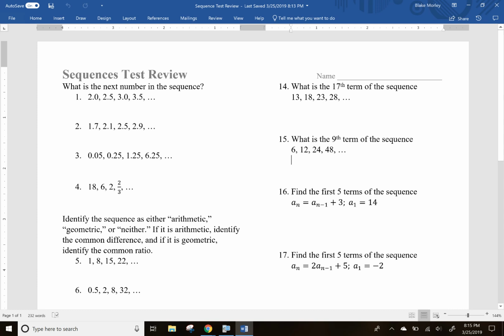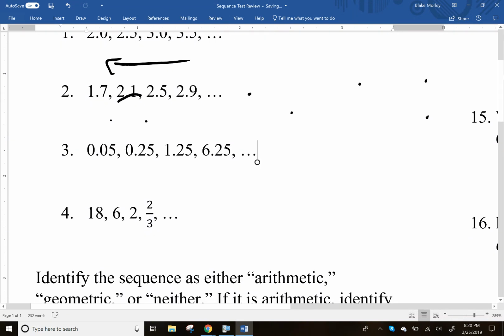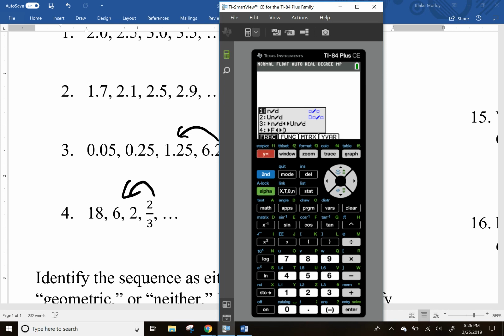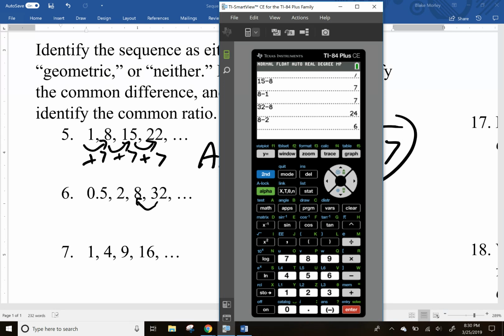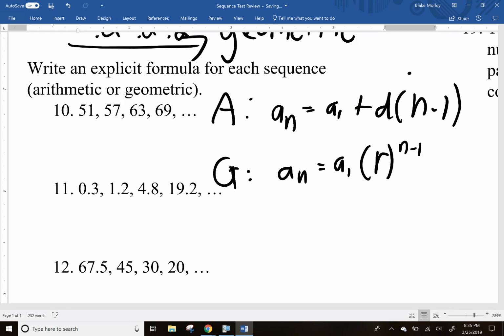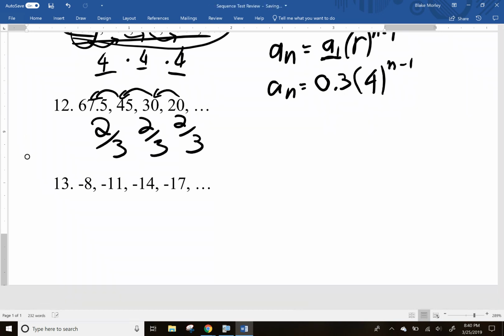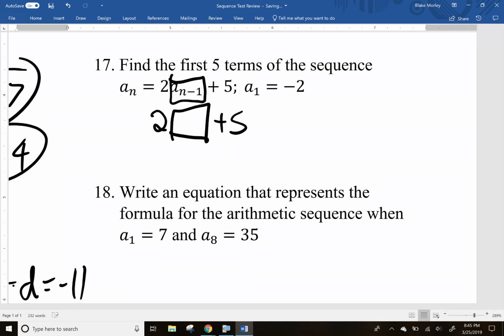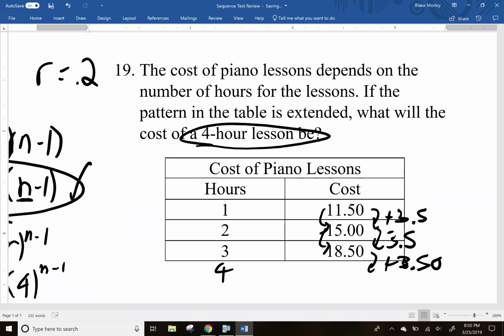Sequences Test Review